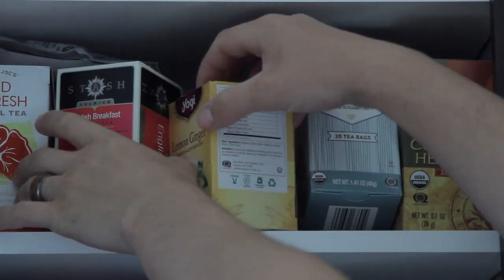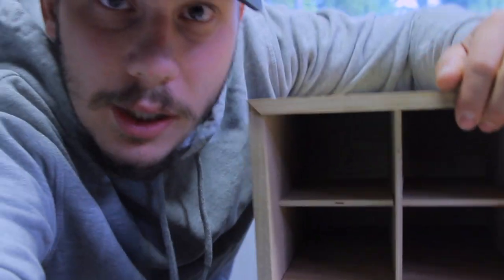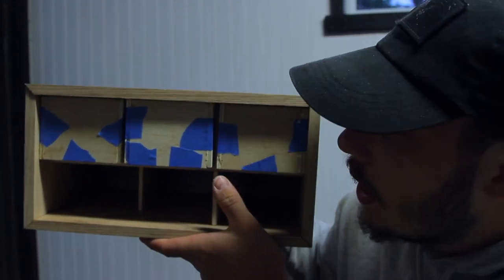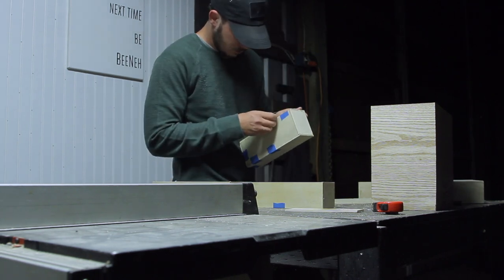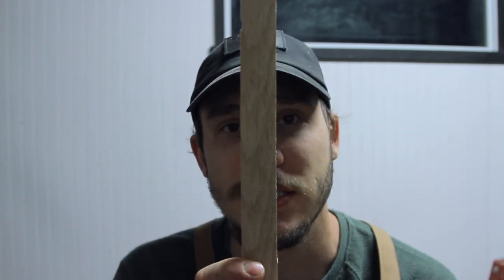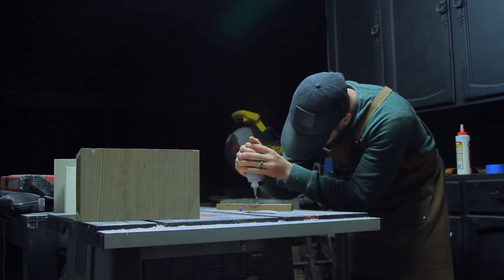Build A Tea Box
As I turn the page on this episode, I will always remember "Kintsugi" The idea is to highlight rather than hide an object's flaws. Also, maybe I should look into a new table saw that is not out to get me! So who's coming over for some tea?

This was a fun one! Enjoy ✌️
Until next time be BeeNeh!